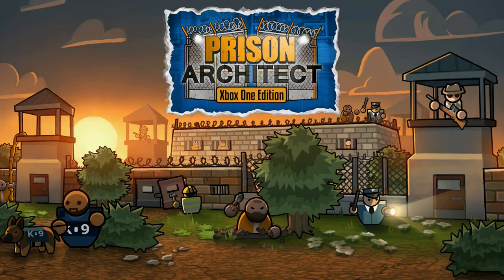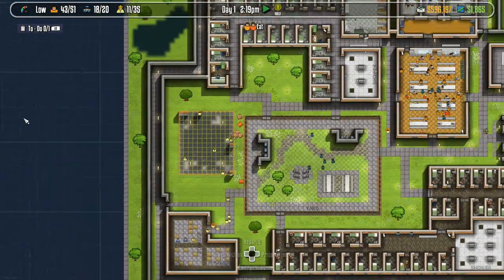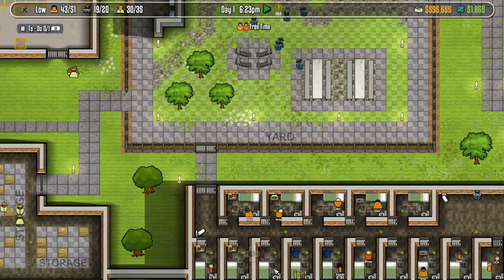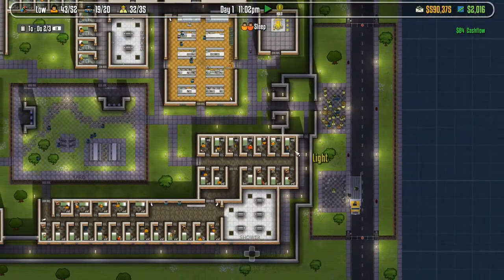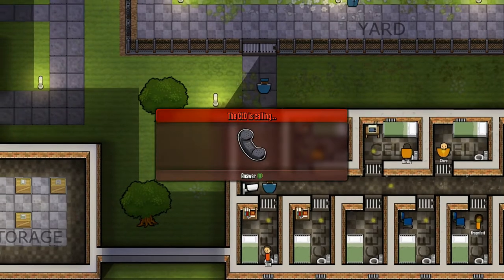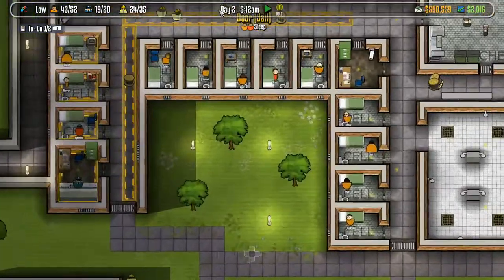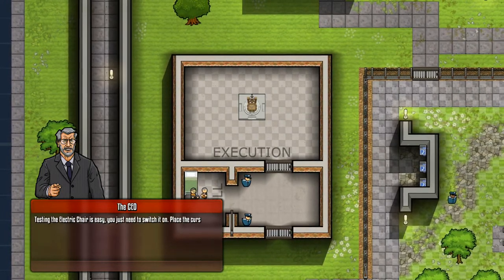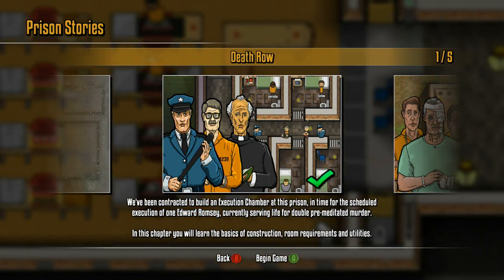Prison Architect Gameplay Walkthrough Part 1 - BUILDING A PRISON! (Lets Play Commentary)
Hey there guys! Welcome to a brand new game on the channel called Prison Architect! This game is currently free on Xbox One! A ton of you guys suggested i give this game a try so i thought it would be awesome to finally check it out!

Prison Architect was developed by British video game studio Introversion Software.

The game is a top-down 2D (with a partially 3D mode) construction and management simulation where the player takes control of building and running a prison. The player is responsible for managing various aspects of their prison including building cells and facilities, planning and connecting utilities, hiring and assigning staff, including a warden, guards, workers, and more. The player needs to recruit staff to unlock more aspects of the game. The player is also responsible for the finance, and keeping their inmates content. The player's role is of both architect and governor with sandbox micromanagement themes such as choosing where to put lights, drains and how they connect together.